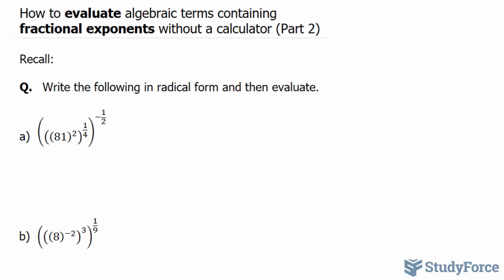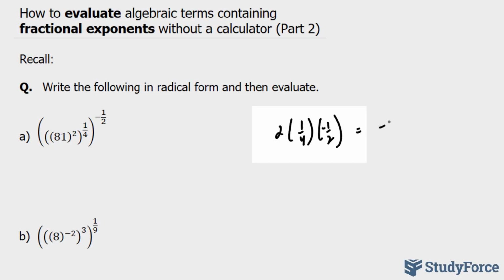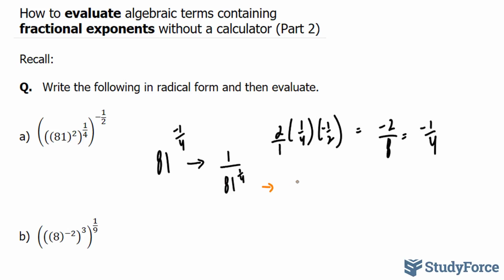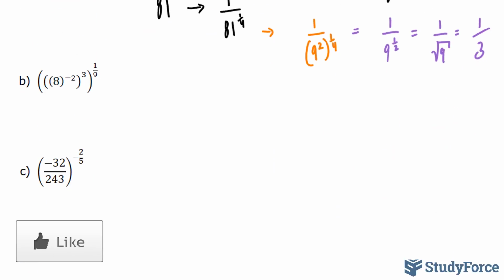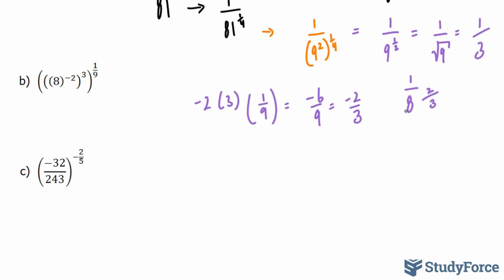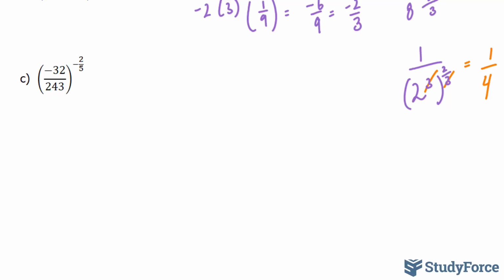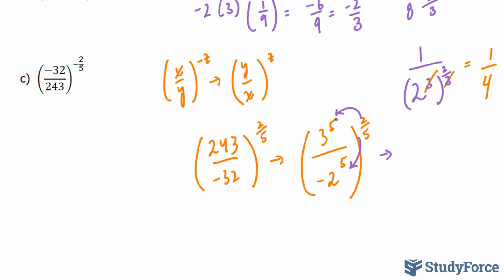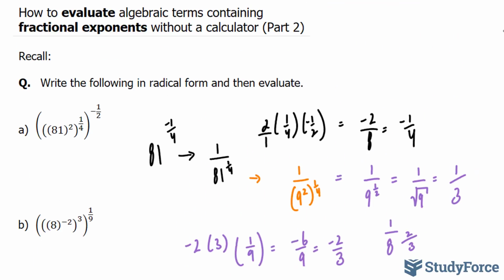📚 Simplify expressions containing fractional exponents (Part 2)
Recall:

Q.   Write the following in radical form and then evaluate.

c) ((−32)/243)^(−2/5)